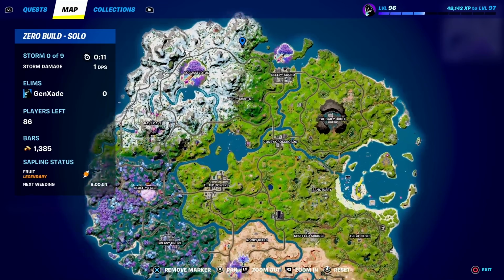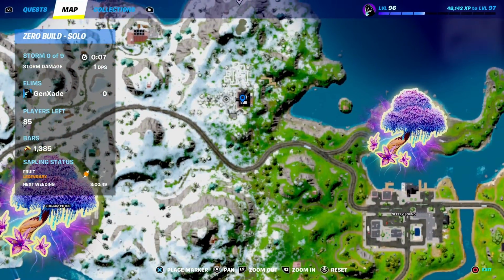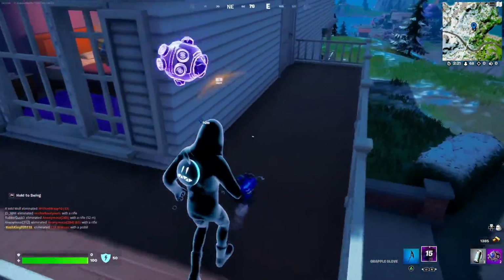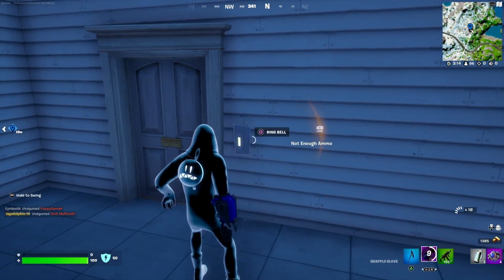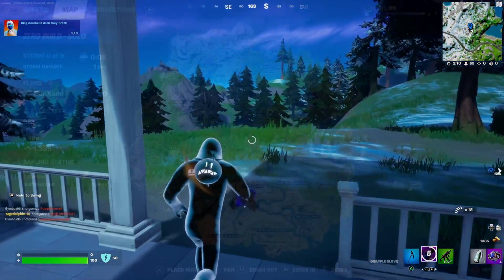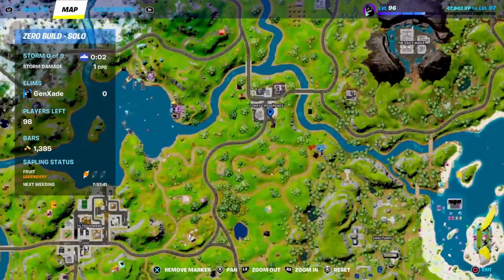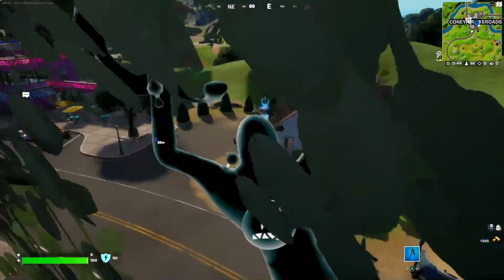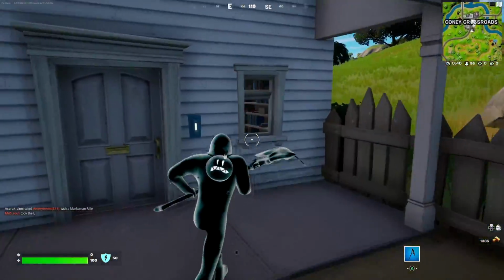Ring Doorbells until they break - No Sweat Marketing Quest - Fortnite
★NO Time Stamps Below★
This is a Fortnite Quest Guide on how to complete the quest Ring Doorbells until they break and is a part of the No Sweat Marketing Quests.

★Use Code GENXADE in the Fortnite Item Shop & on the Epic Website

SOCIAL MEDIA
★ Fortnite Support-A-Creator Code (EpicPartner): Genxade